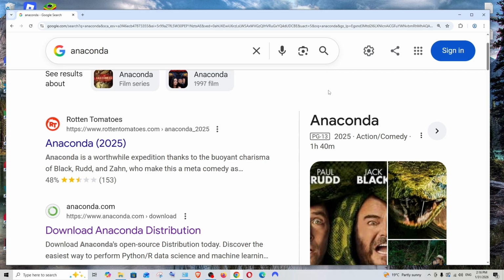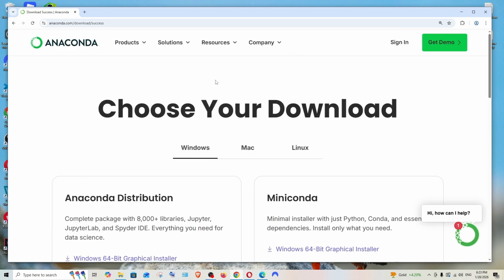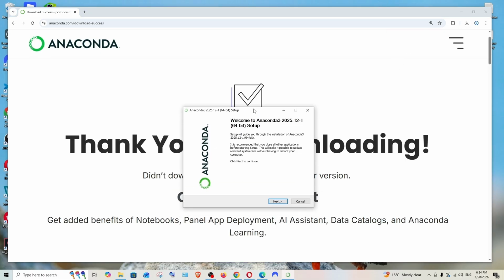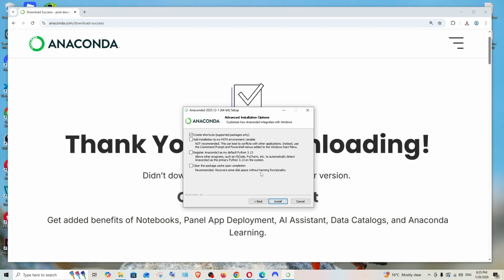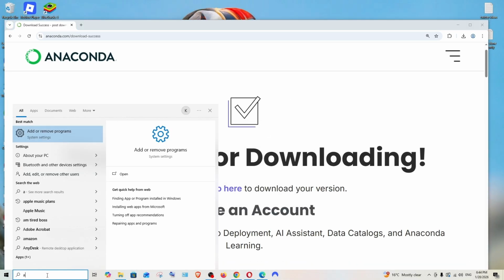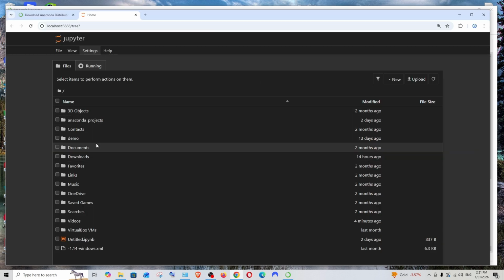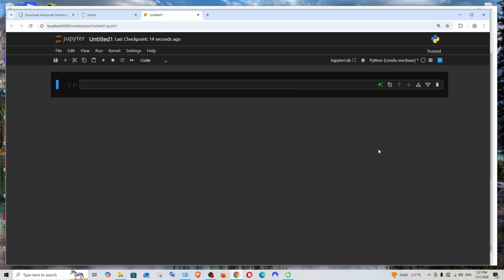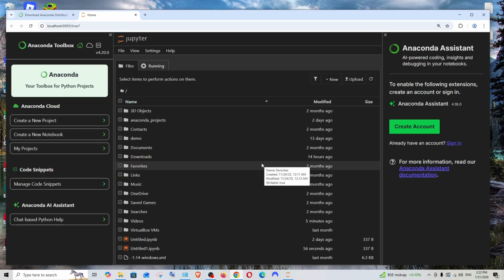How to Download and Install Jupyter Notebook with Anaconda on Windows 10 / 11 2026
In this tutorial we will see how to download and install jupyter notebook with anaconda in windows 10 or 11